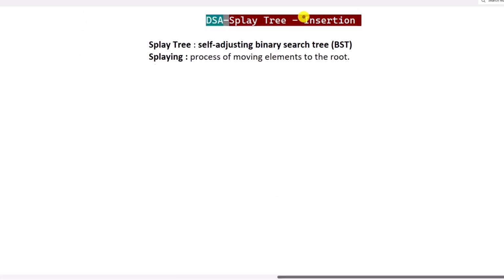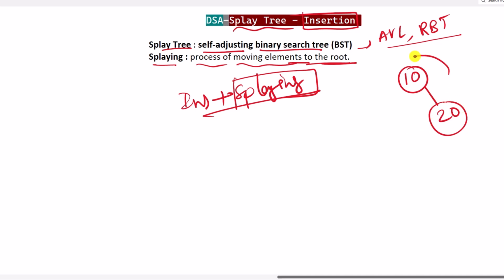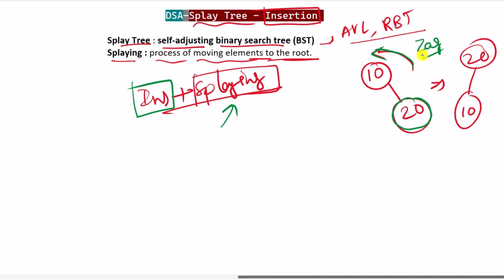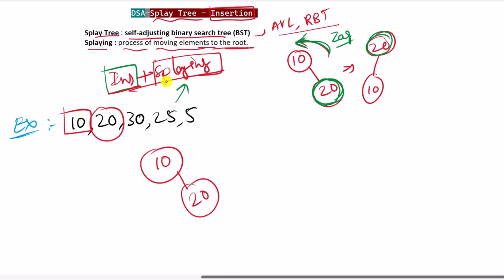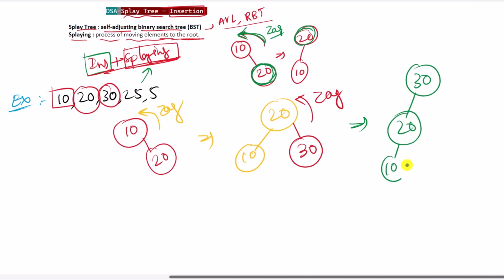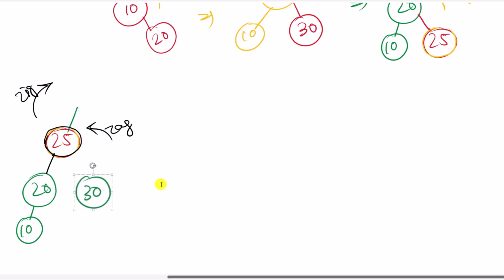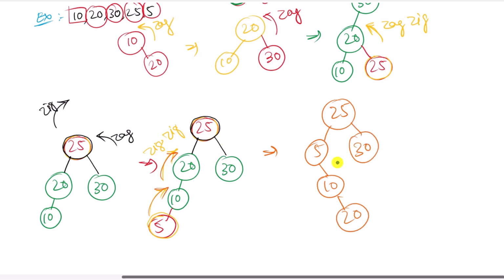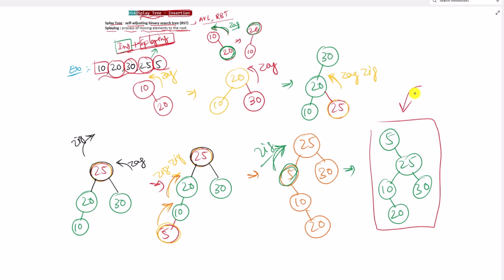130 - Splay Tree - Insertion | Data Structure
splay tree - insertion is done like a BST, followed by splaying the inserted node to the root.
This ensures recently accessed elements are quick to access again, maintaining balance over time.

📝 Timestamps:
0:00 - Splay Tree - intro
1:24 - insertion operation example